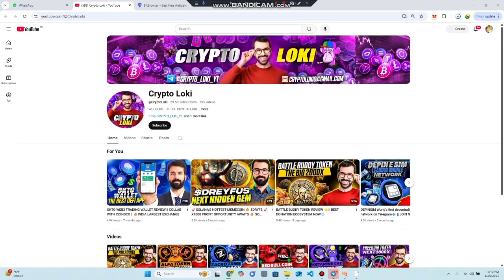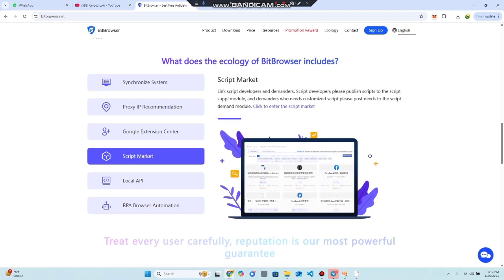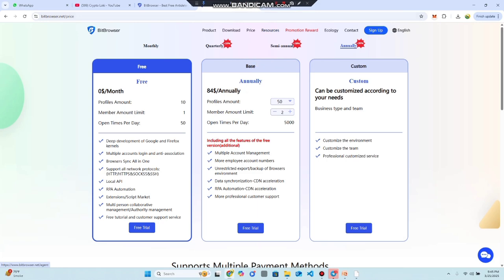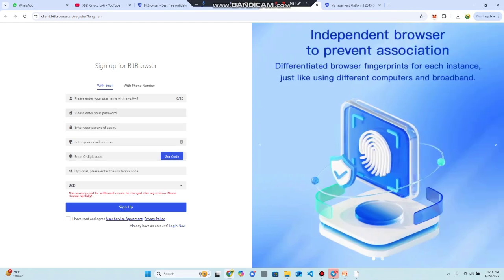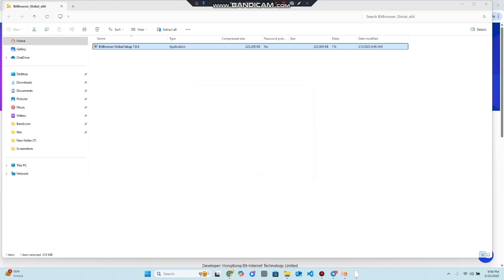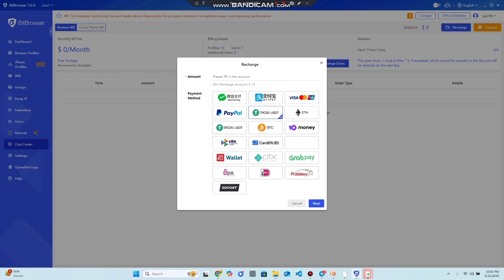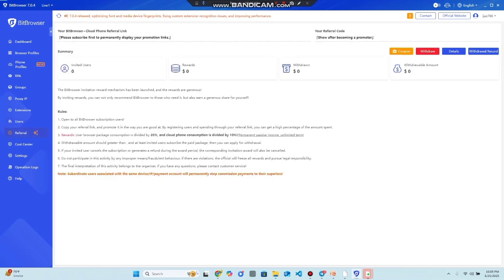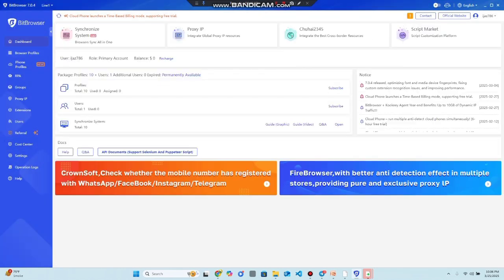BITBROWSER BEST FREE ANTI DETECT BROWSER FOR E COMMERCE/FB/INSTA/TIKTOK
🖇️ Links 🖇️